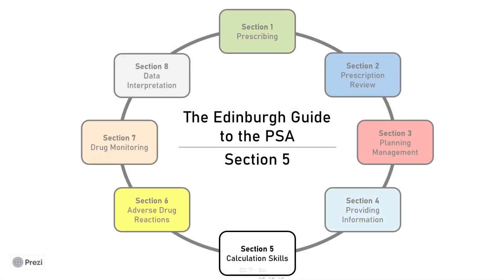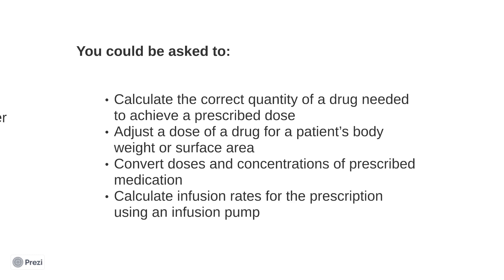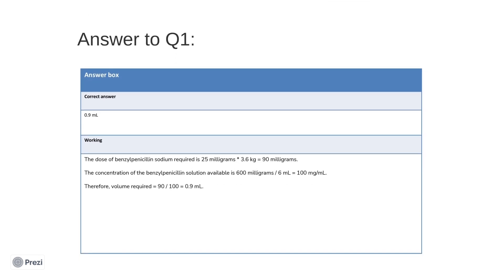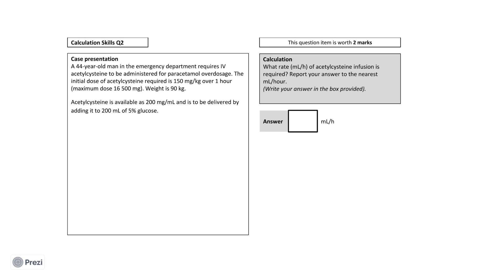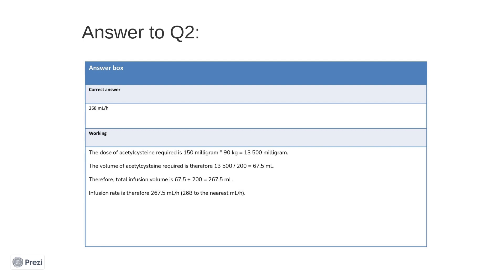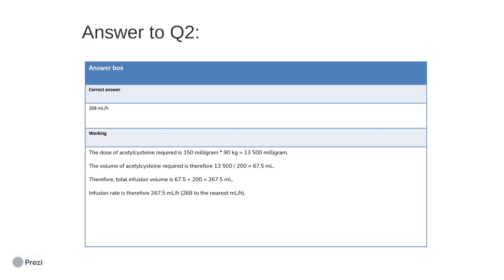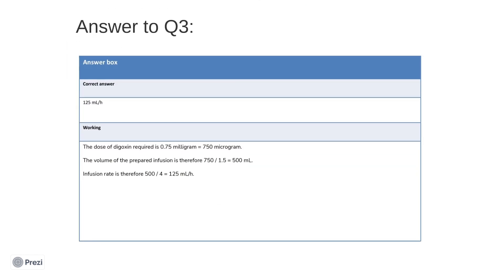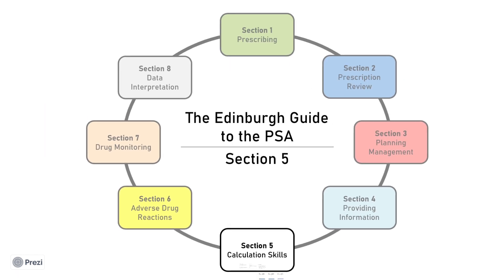Prescribing Safety Assessment (PSA) | Chapter 5 - Calculation Skills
Want to learn all about the Prescribing Safety / Skills Assessment? You're in the right place!

This video is part of a free, 8-video crash course on the Prescribing Safety/Skills Assessment created by the edPSA team.

The Edinburgh Guide to the PSA is a medical student-led not-for-profit project at the University of Edinburgh, which serves as a community resource for students and doctors preparing for the PSA.

Narrator: Jessica Boyle
Section 5 Question Authors: Anna Wijngaard, Jathurshan Selvarajah
Intro/Outro Creators: Niro Yogendran, Flora Jardine
Script Editing Team: Jessica Boyle, Olaf Tomala, Flora Jardine, Joe Kirkpatrick
Audio-Visual Team: Anna Wijngaard, Sibo Wan